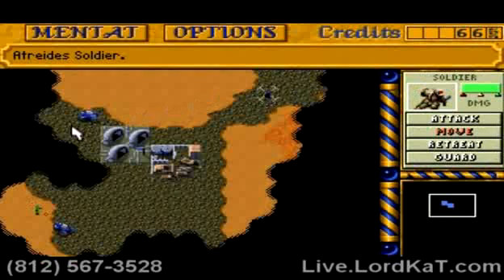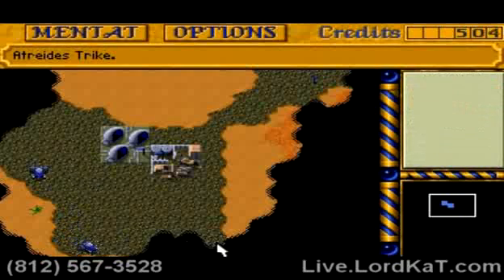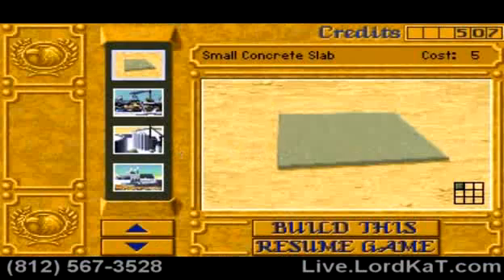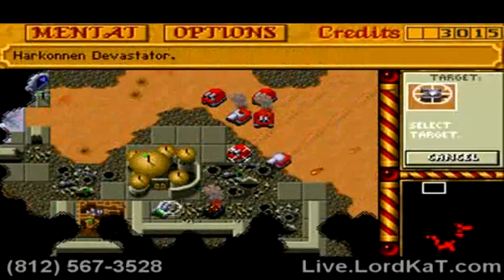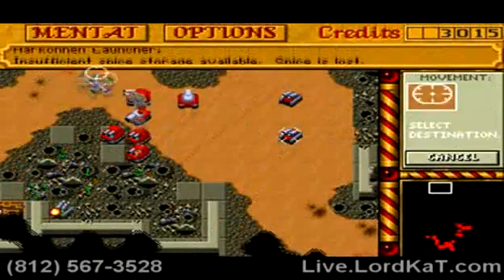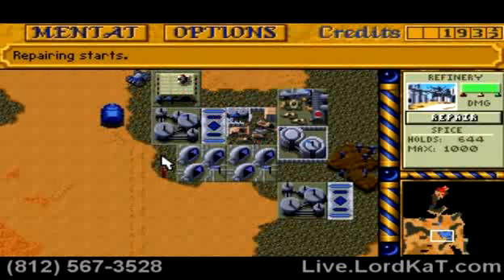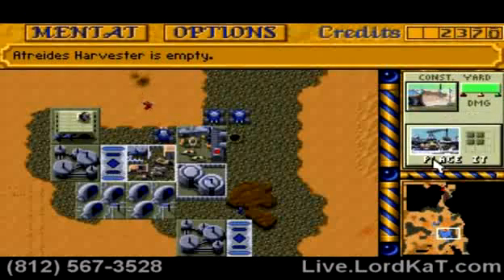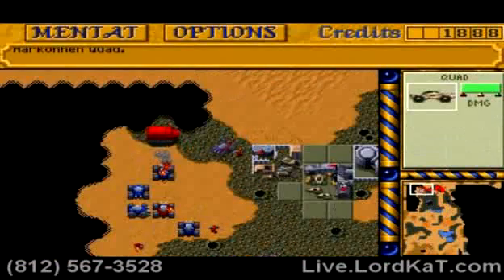Until We Win - Dune II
Episode 43
I AM NOT LORDKAT